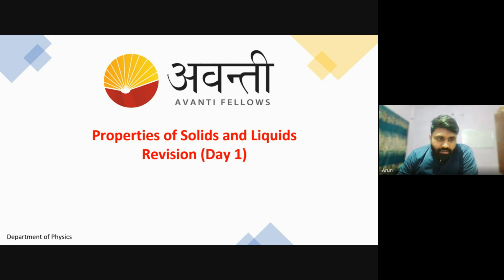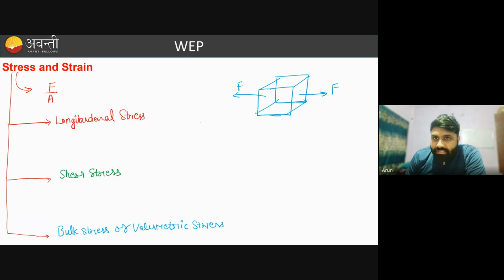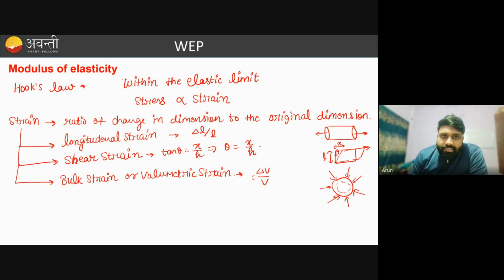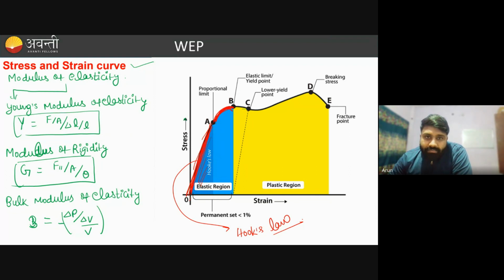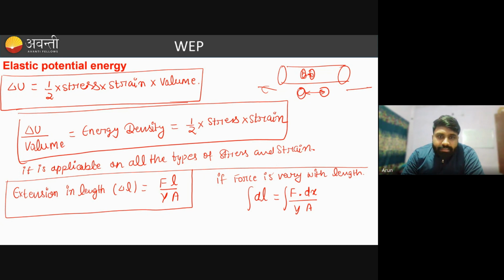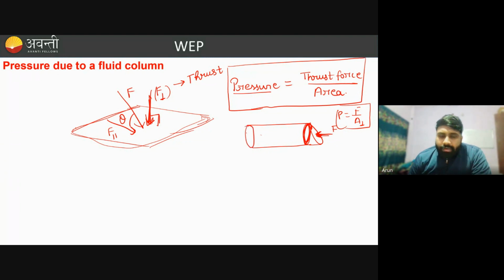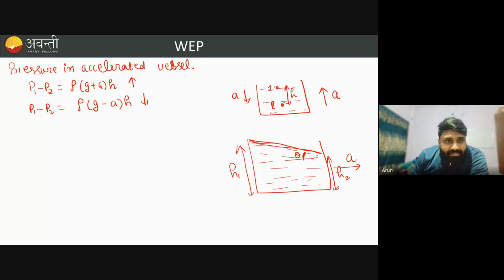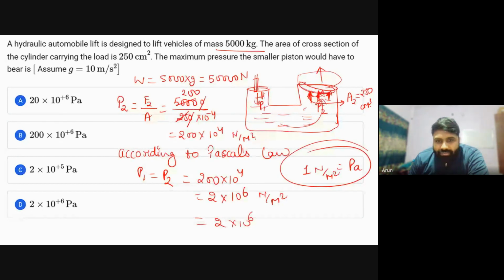Revision Day 10 | Enable+ Class 12 Physics | 8th Jan, 2024